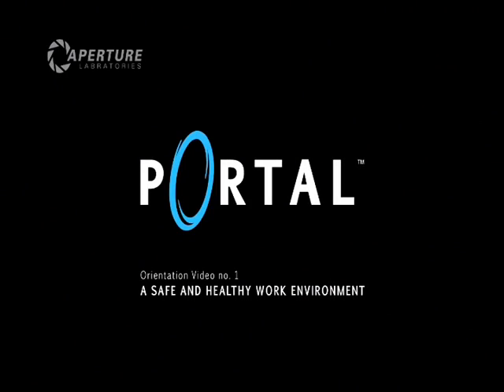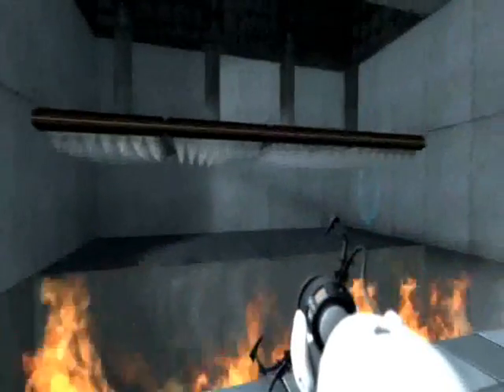Different Types of Computer Games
College project showcasing different types of game genres
Please Thumbs Up :P